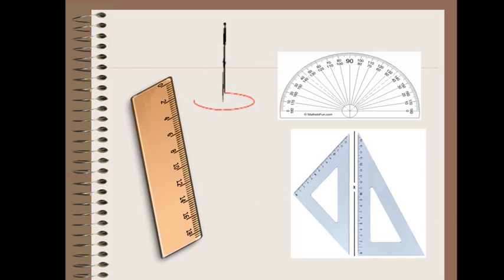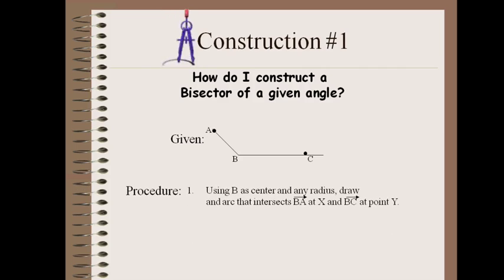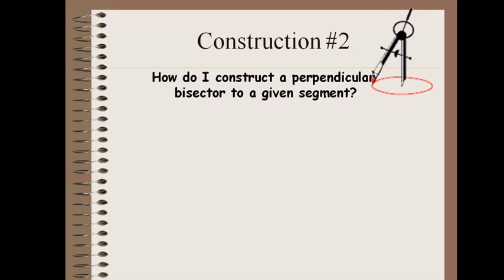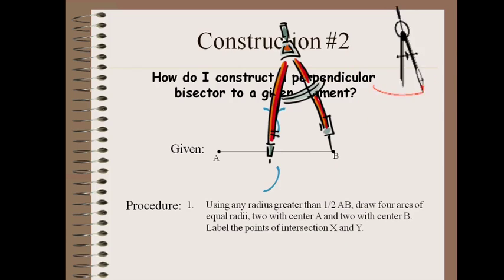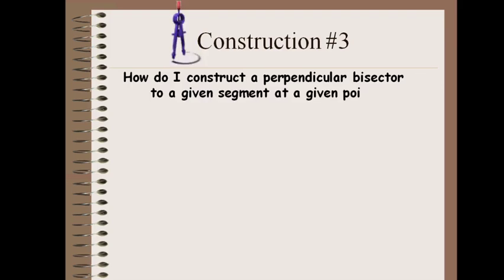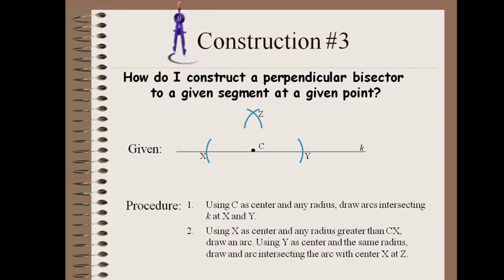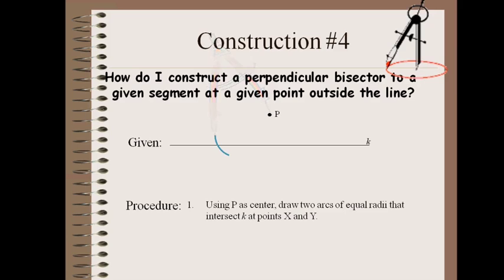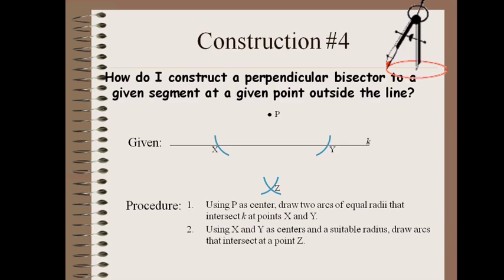Construction of Angle Bisector and Line Bisector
Our Mathematics teacher, Mr. Inamullah teaching the constitution of  Angle Bisector and Segment bisector during Online teaching-learning session.